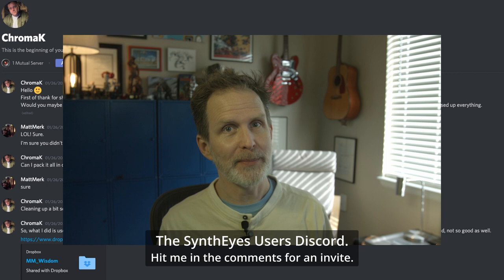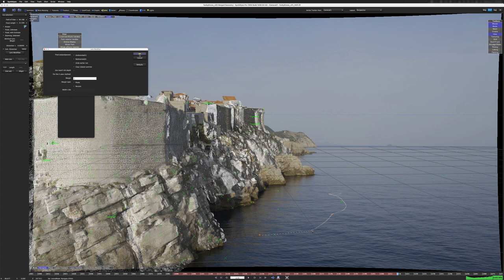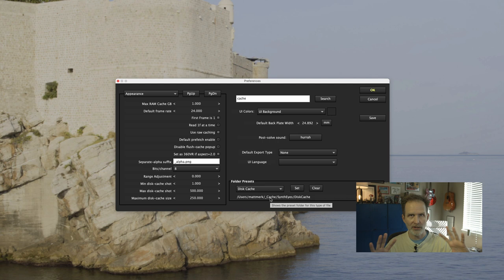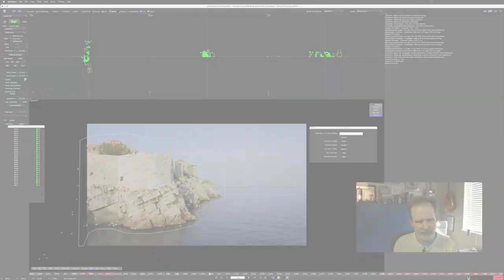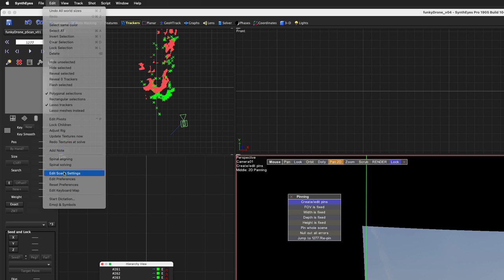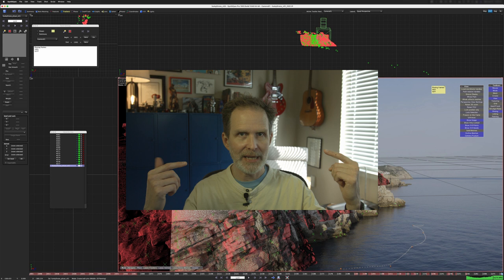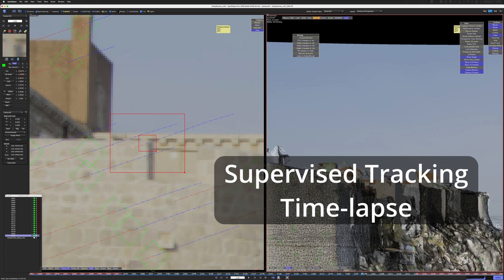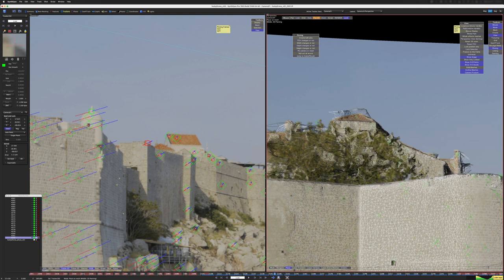How I Align Photogrammetry to 3D Tracks in SynthEyes.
This video shows how you can align photogrammetry to your 3D tracks in SynthEyes. There are also some mentions of SynthEyes on a new M1 Mac Mini (and some mentions of castle architecture terms). Thanks to Chroma K on discord for sending this shot.